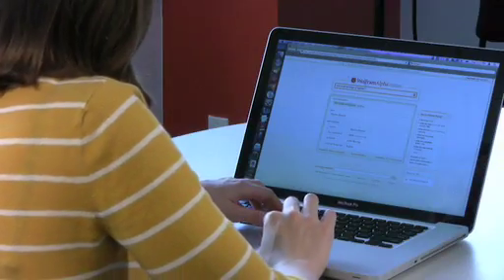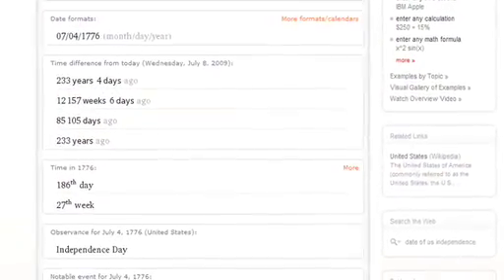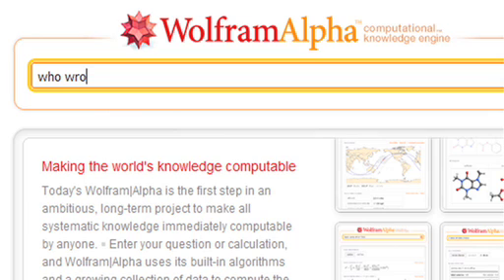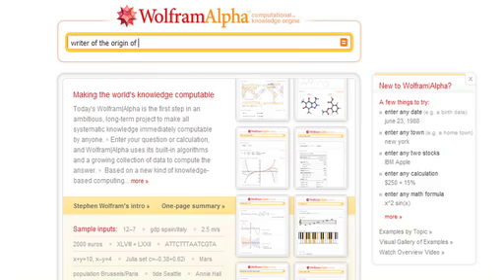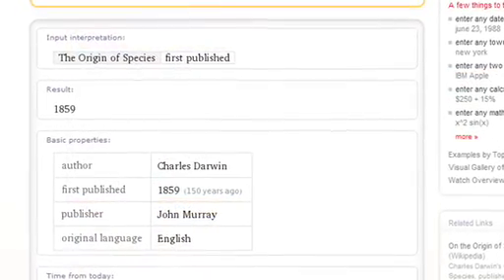A Moment with the Wolfram|Alpha Developers (Part 5)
Wolfram|Alpha introduces many new methods for understanding linguistic inputs. Those methods allow you and others around the world to ask Wolfram|Alpha questions in natural ways. In this video, a developer working on Wolfram|Alphas linguistics shares a bit about her role in building and improving the systems understanding to help you get the answers youre looking for.